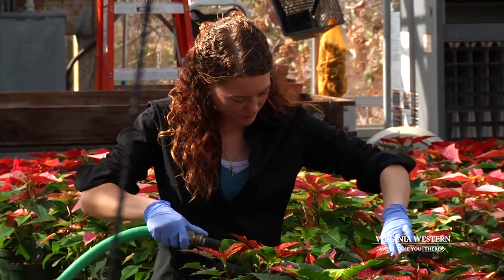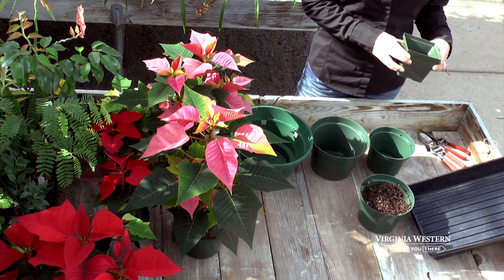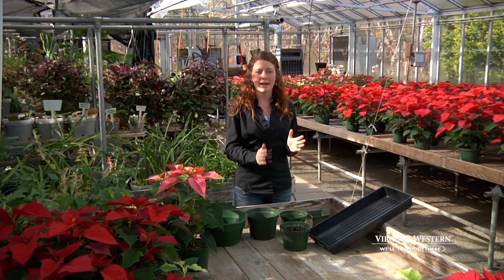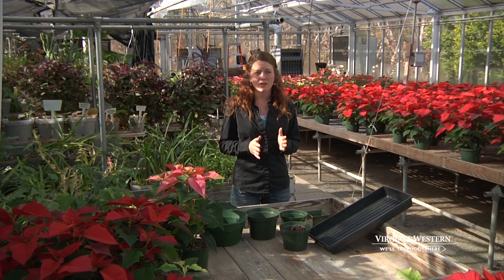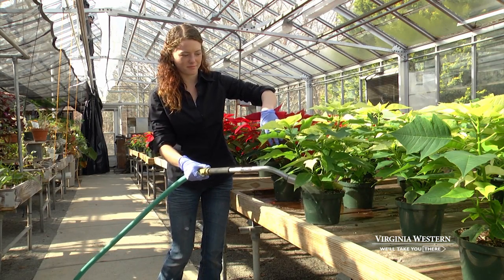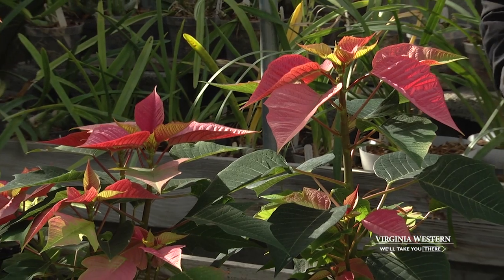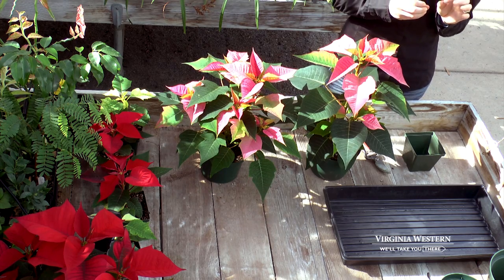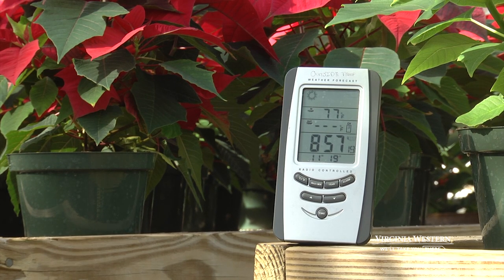Poinsettia Production at VWCC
Growing poinsettias in the Virginia Western greenhouse. This video describes the methods used  to grow poinsettias from the rooted cutting stage to the finished product stage. Our target finish or sale date is the first week of December. The poinsettias are sold at the Virginia Western greenhouse the first Saturday in December. Proceeds from the sale benefit the Community Arboretum.
CC-BY-NC